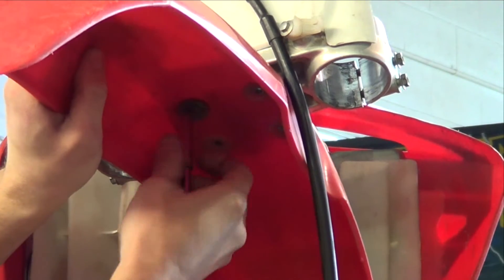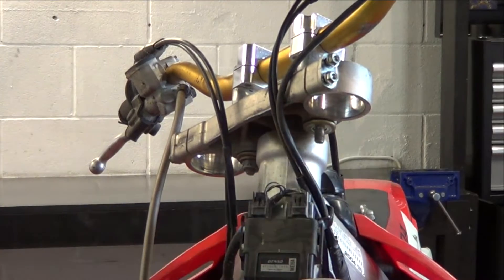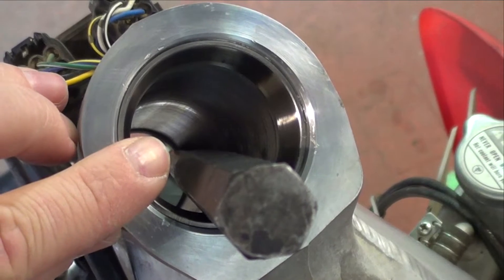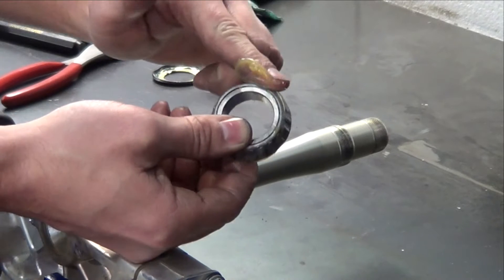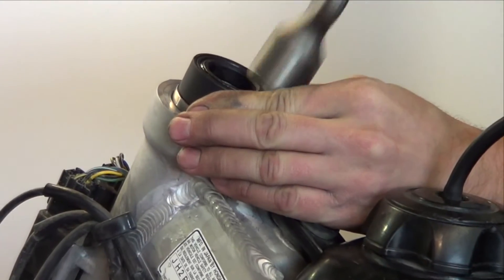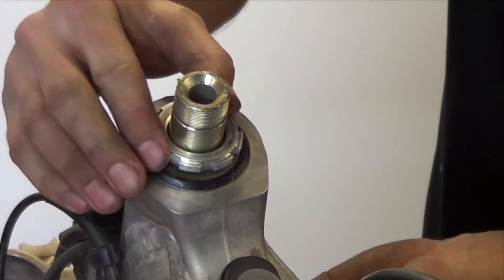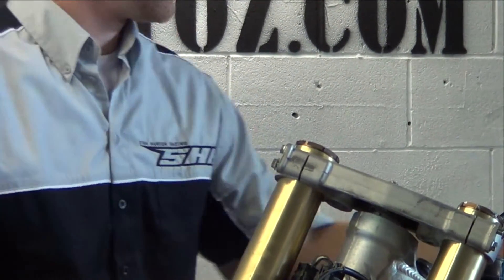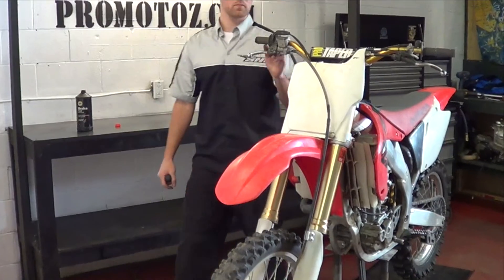HONDA CRF Steering Stem Bearing Removal and Install! Parts in Description!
I download a manual for every bike I work on! Get one for your bike here:

- Spanner wrench
- 12 ton shop press
- steering bearing 30x51 and 30x51 for CRF450 and 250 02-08
- torque wrench

I make a bit of cash from these links! Thank you for supporting the channel!

How to remove your CRF 450 Steering stem bearing with no special tools. No need to purchase expensive drivers or pay hefty shop rates. Method will work for most dirt bikes. If you like the videos, a share or two would also be very much appreciated! Honda Yamaha Suzuki Kawasaki KTM